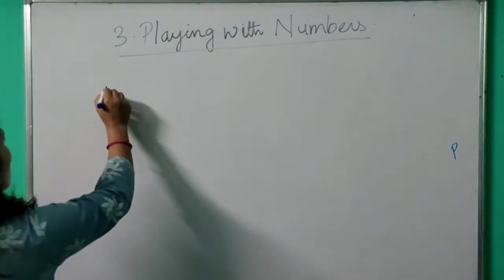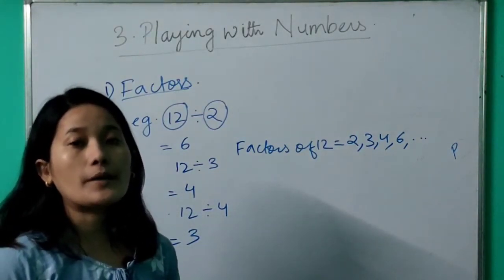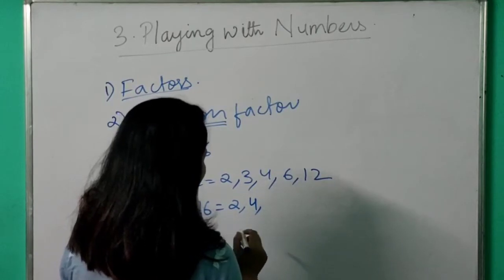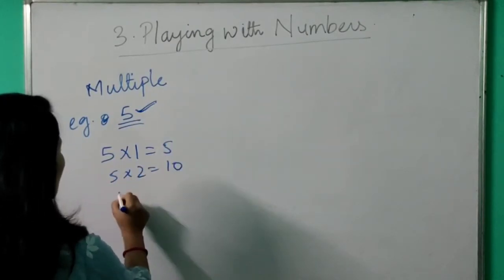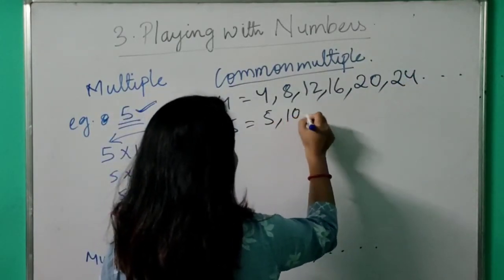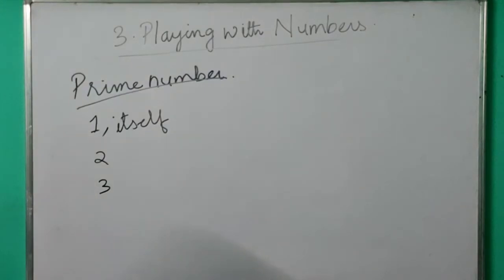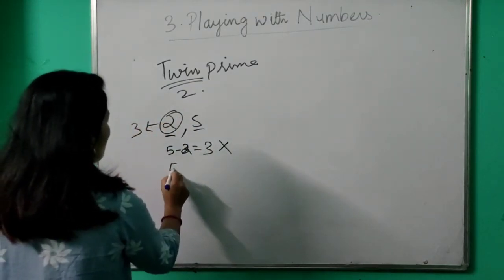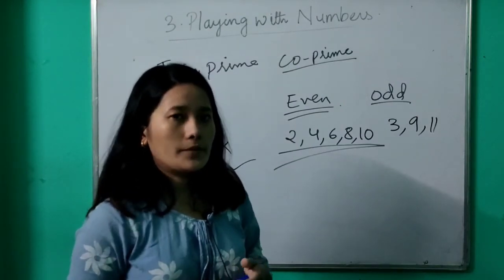Playing with numbers|Part 1